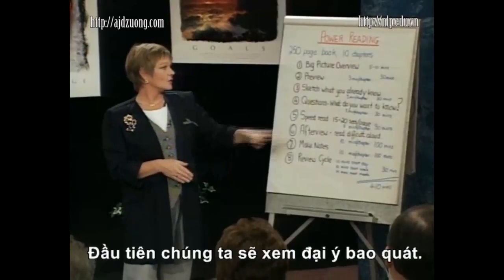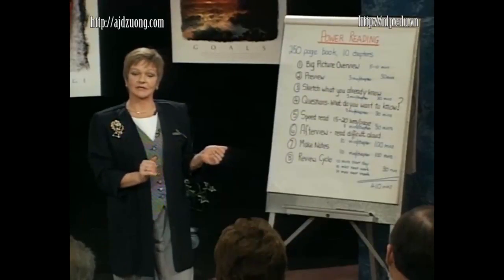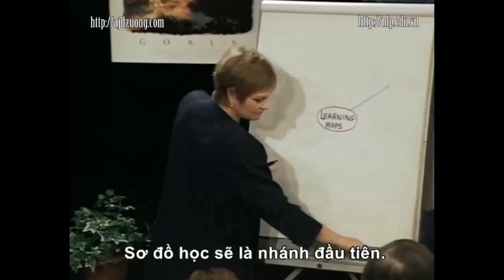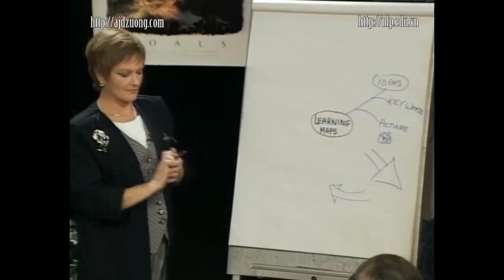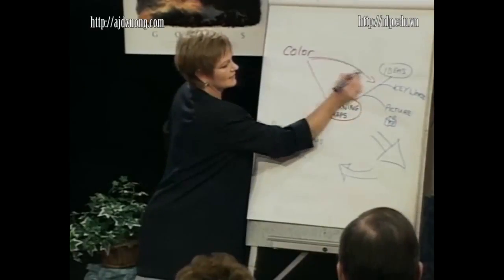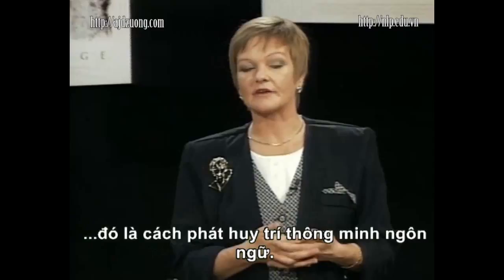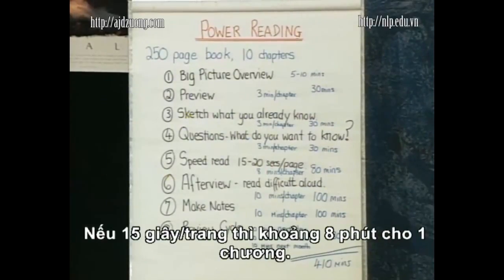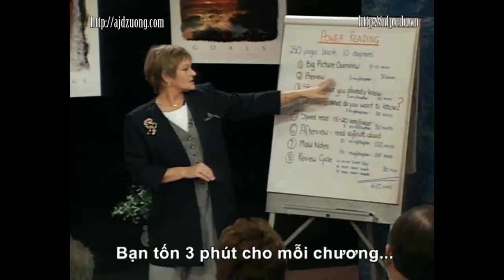Học và lĩnh hội P2 [ajdzuong.com]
☞Học và lĩnh hội P2 [ajdzuong.com] Học và lĩnh hội P3 [ajdzuong.com] ☞ Kết bạn

 ☞Học và lĩnh hội P1 [ajdzuong.com] Học và lĩnh hội P2 [ajdzuong.com] ☞ Kết bạn

 ☞Học và lĩnh hội P3 [ajdzuong.com] Học và lĩnh hội P1 [ajdzuong.com] ☞ Kết bạn